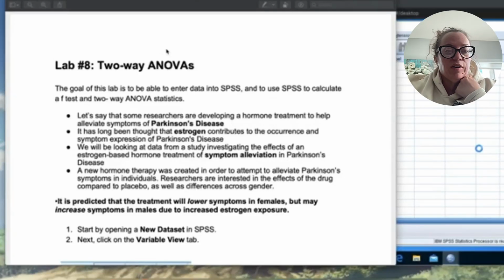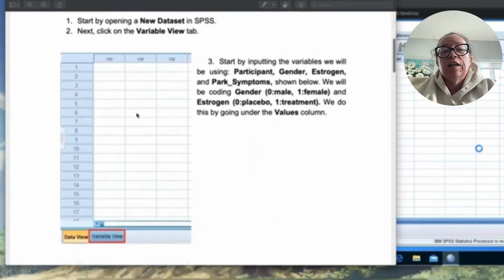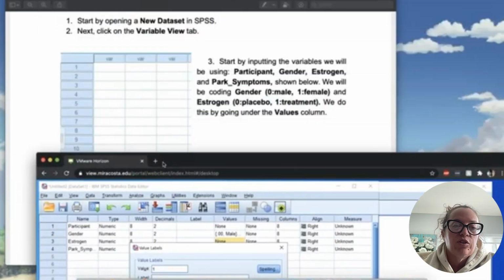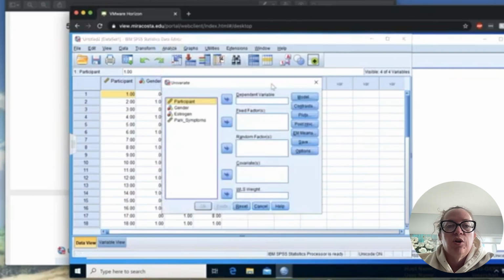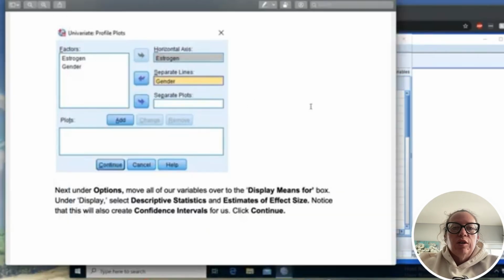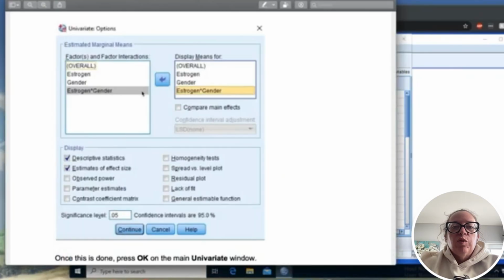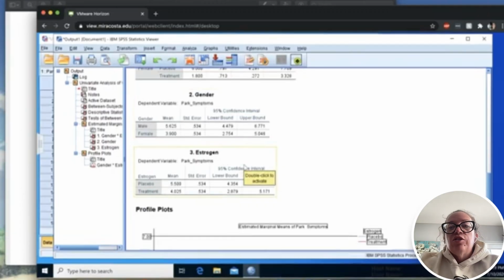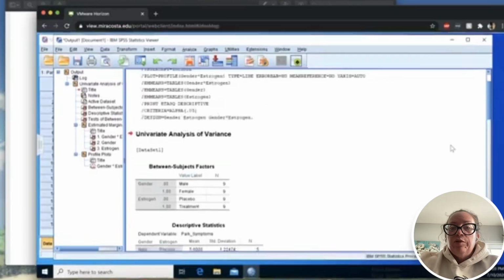Lab 8 two way anovas